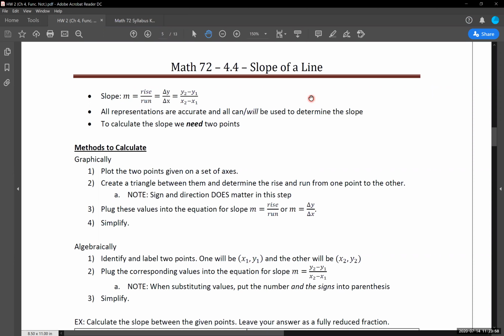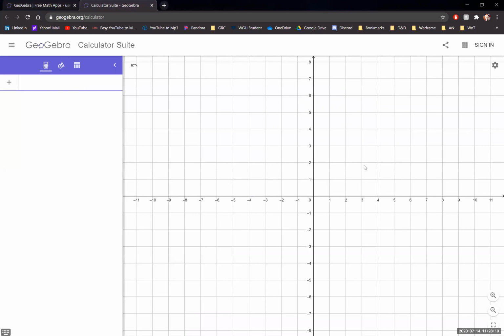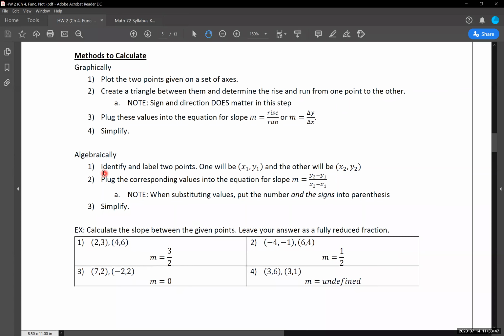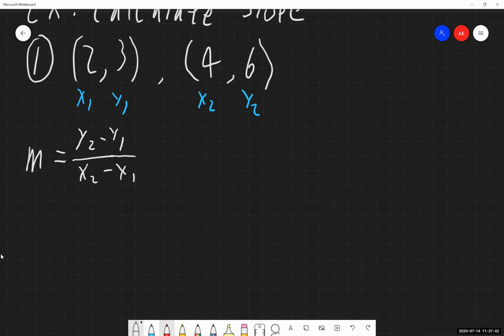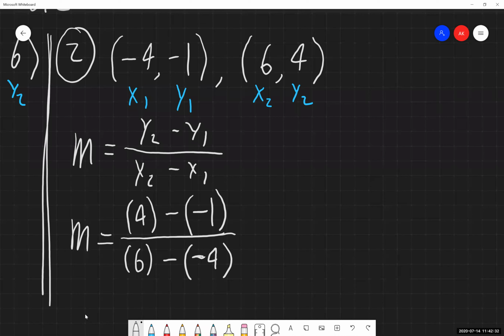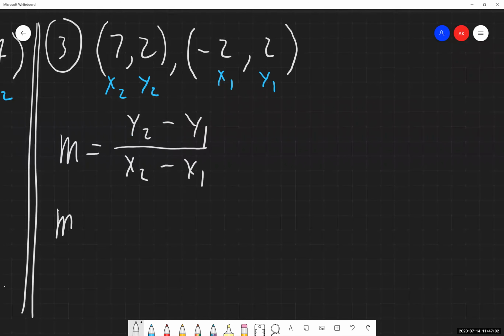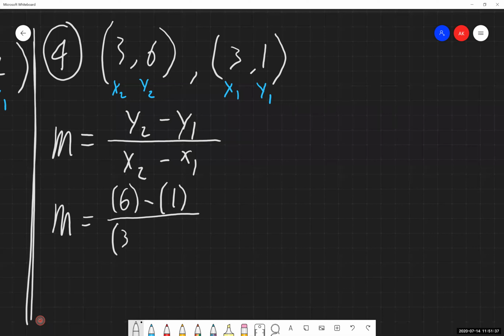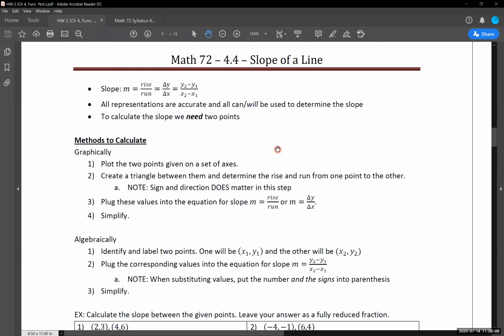Math 72 Section 4.4 - Slope of a Line